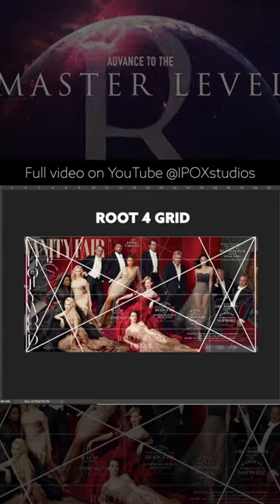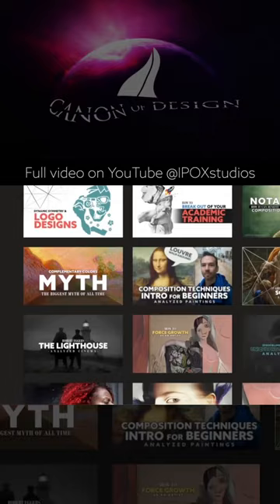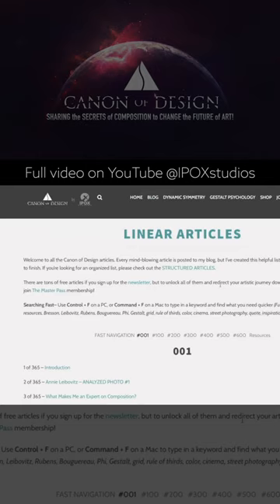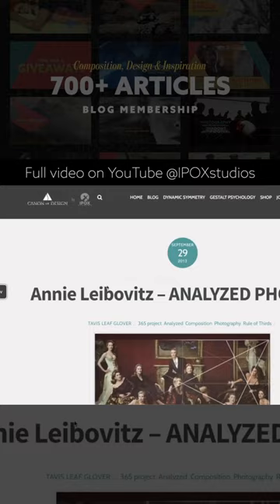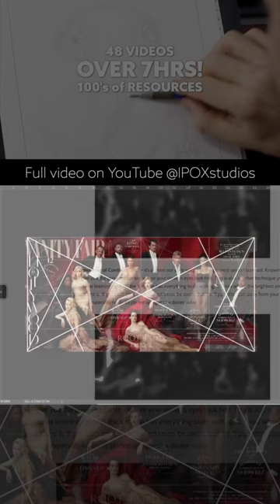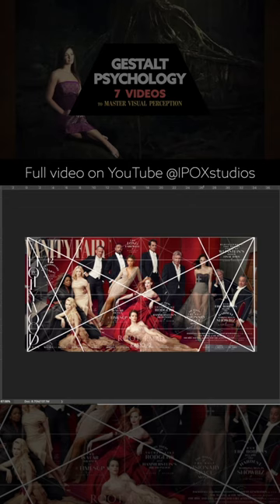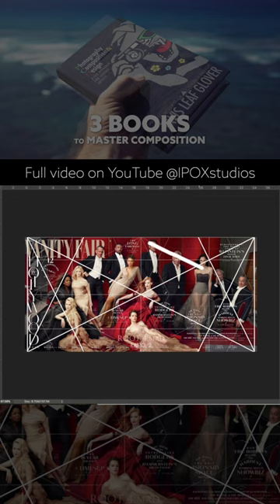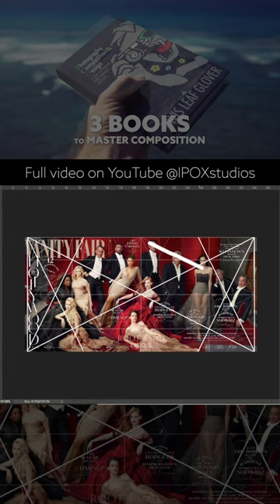Organizing the composite with dynamic symmetry! PT11